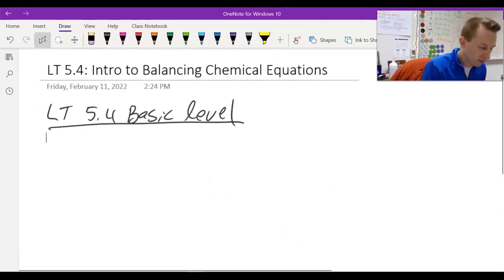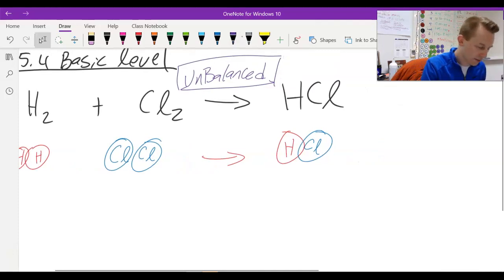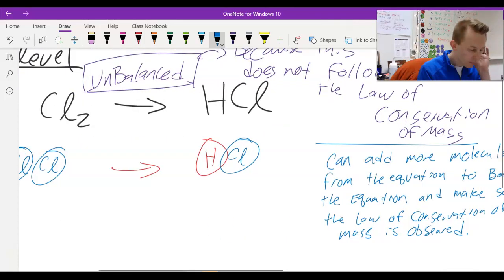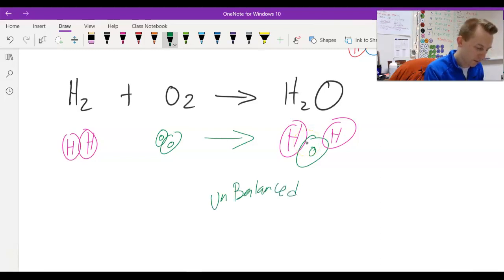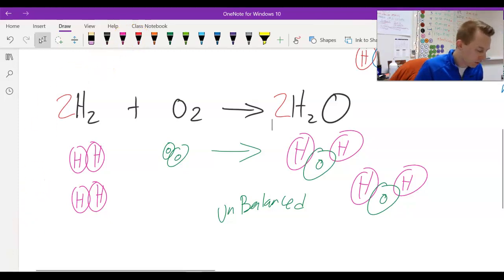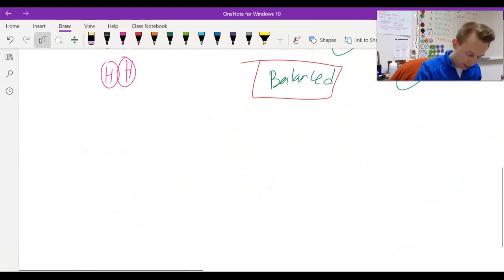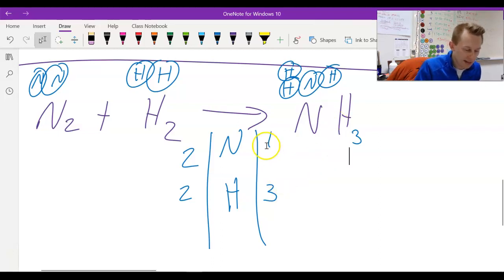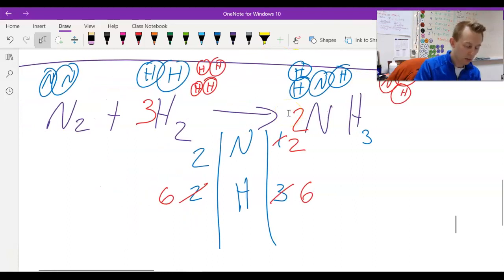Chem Video Notes; LT 5.4 Basic Level